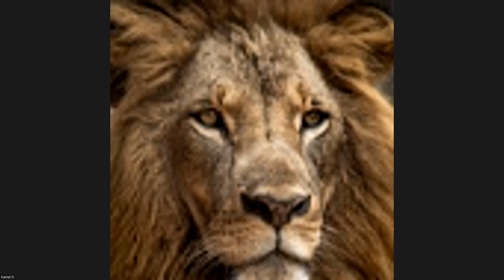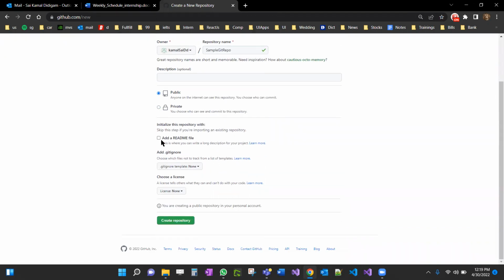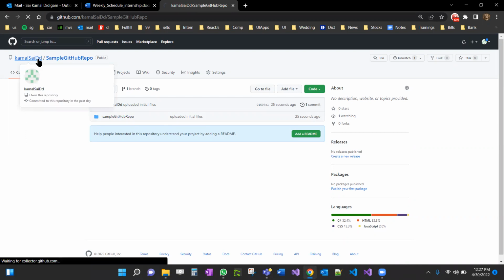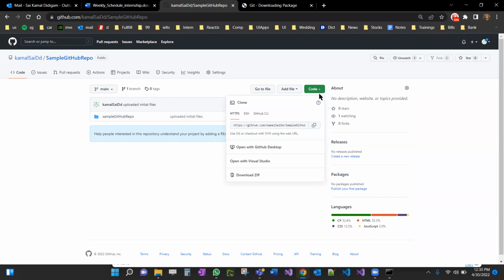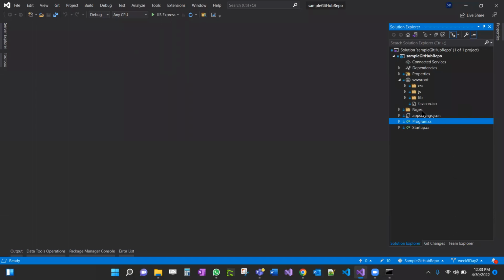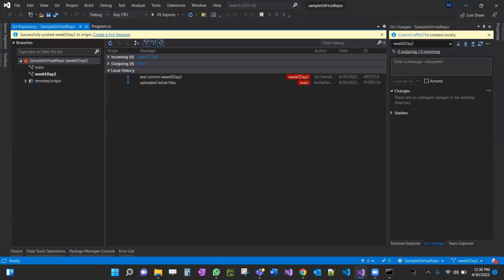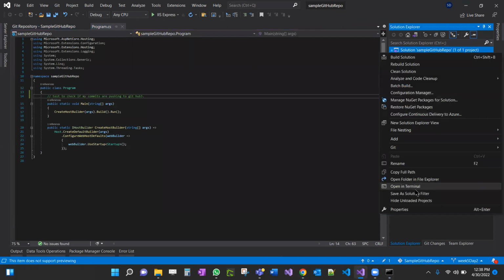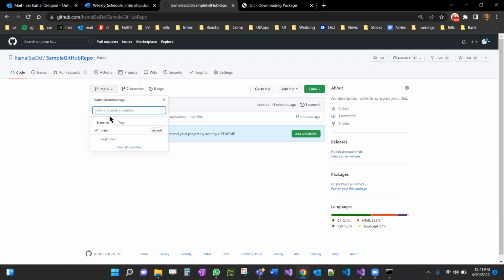Upload Web api to git hub and Clone